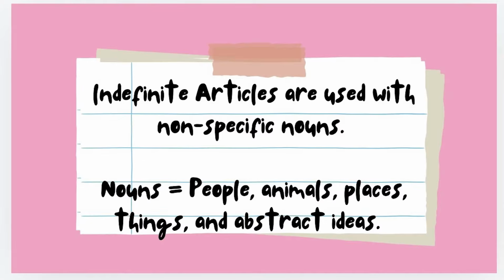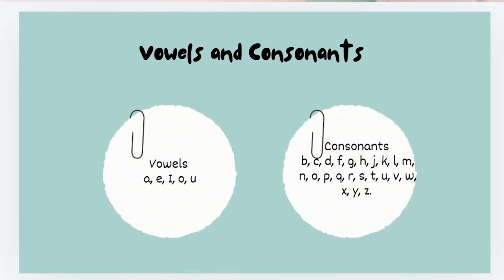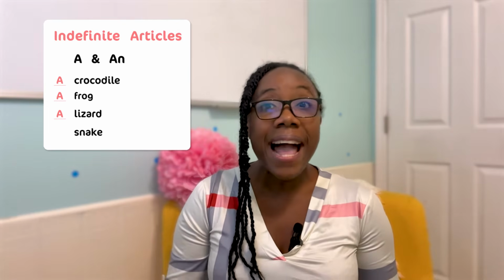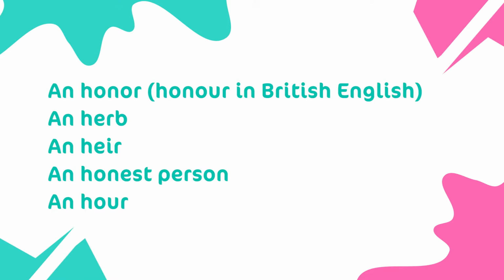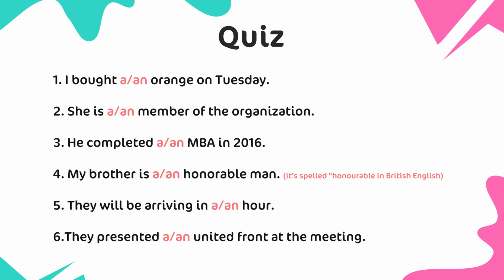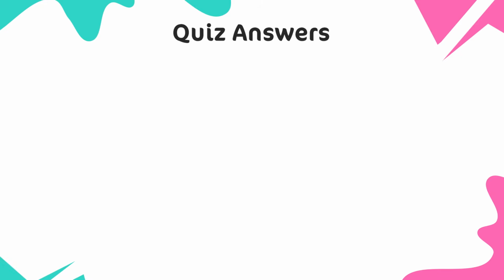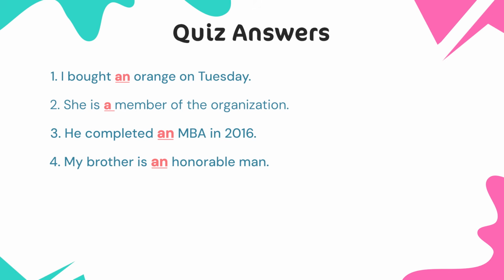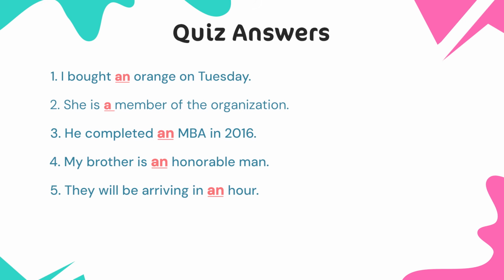ESL - Why A and An Are More Complicated Than You Think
In this video, I provide a detailed explanation of when to use the indefinite articles, a and an.

0:00 - Intro
0:25 - Indefinite vs definite articles
4:20 - Words in English with a silent h
6:07 - Acronyms using an
8:02 - Quiz